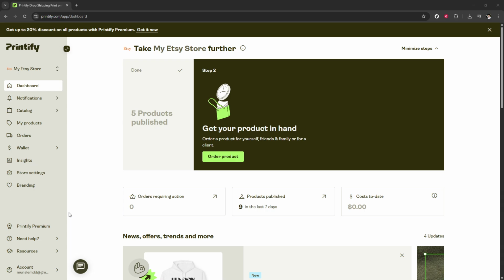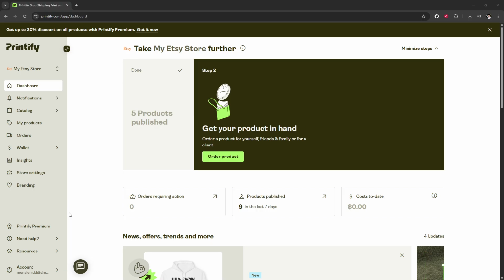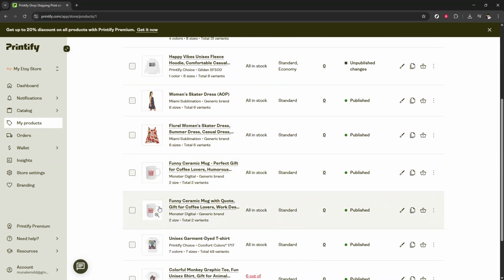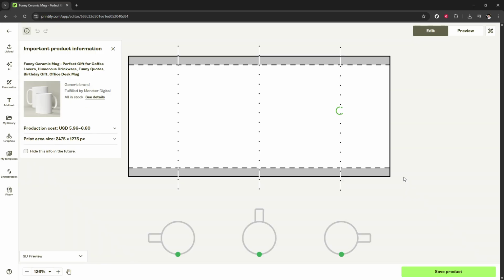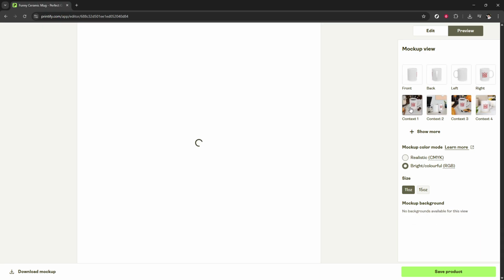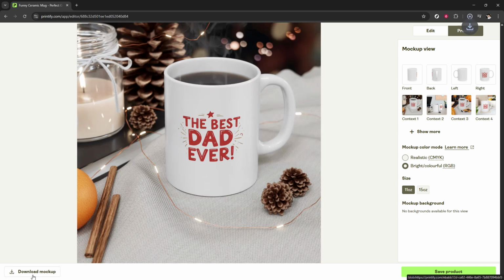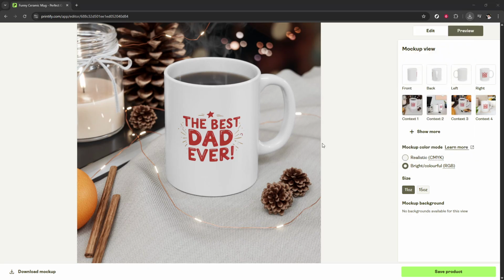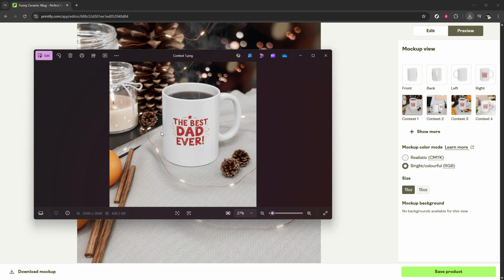How to Download Mockup on Printify (Quick Guide)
How to Download Mockup on Printify